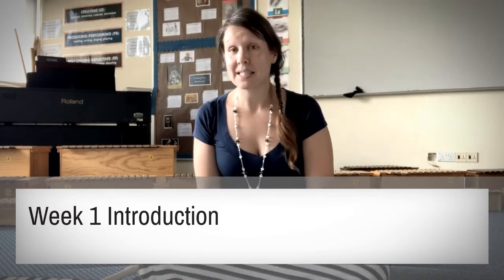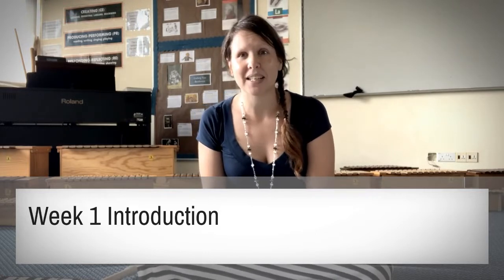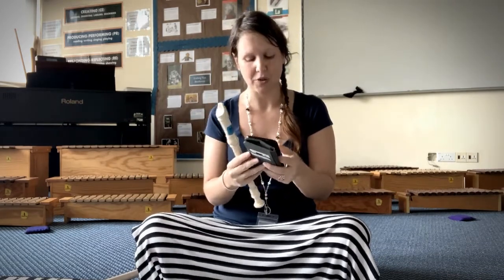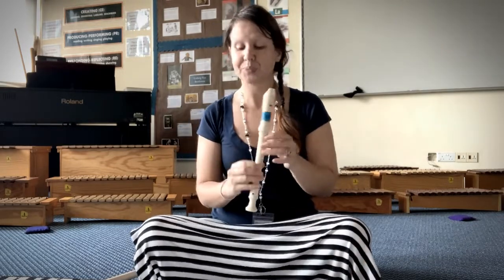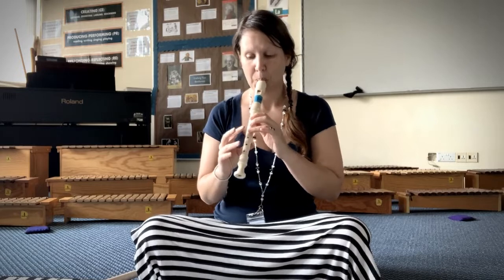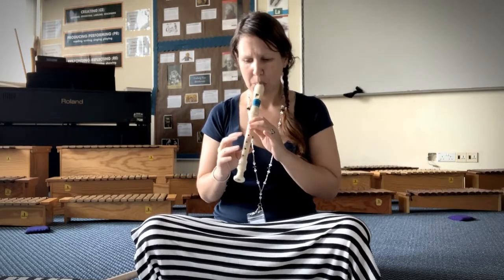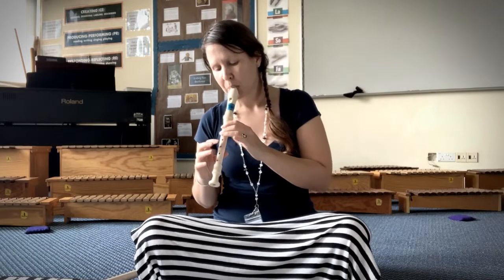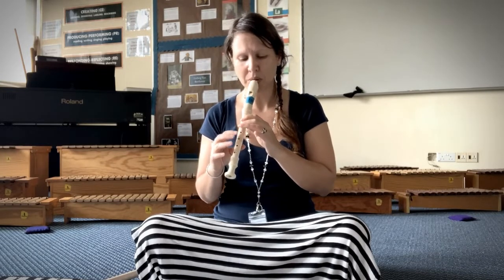Grade 4 Week 1 Introduction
4th Grade should watch this video before picking another video to watch for Week 1